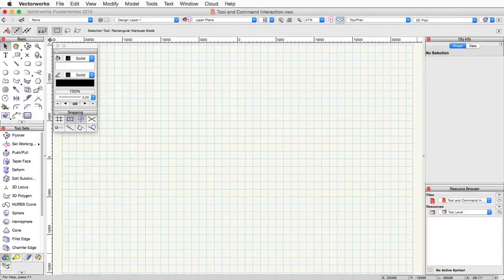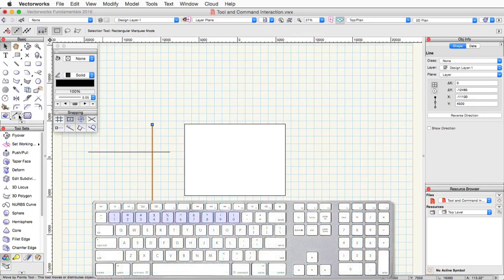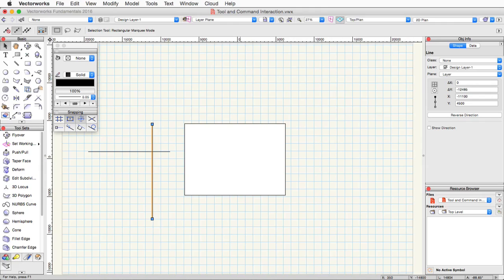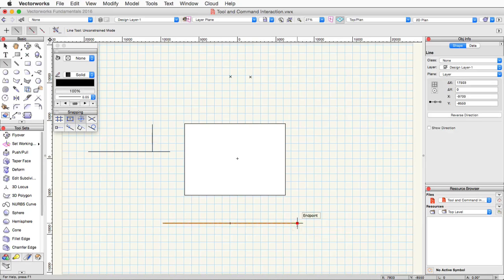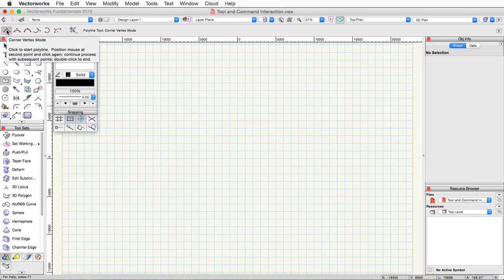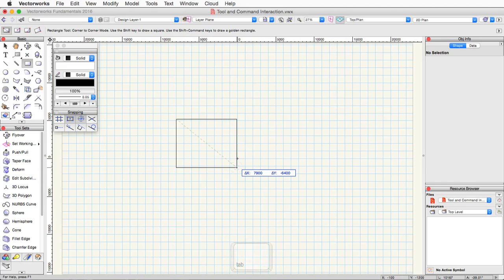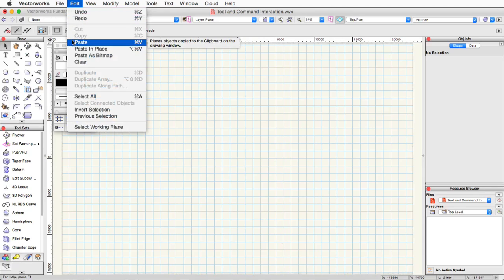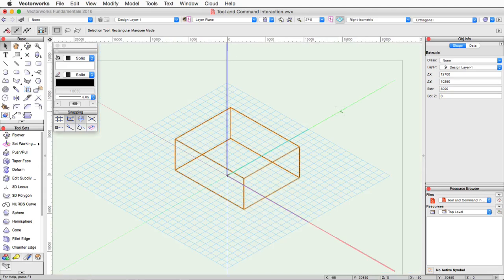The Basics - Tool and Command Interaction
Tool and Command Interaction

In this video, we are going to go over the basic Tool and Command interactions. Including Tool Modes, Commands, and the Floating Data Bar.